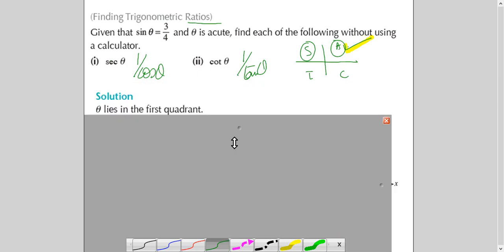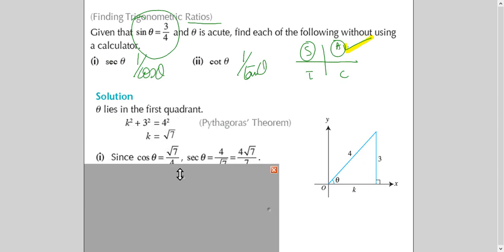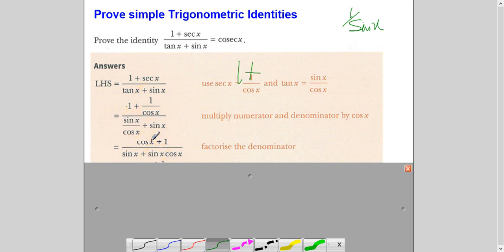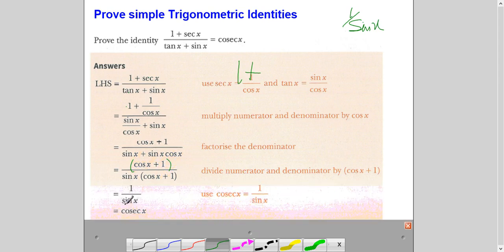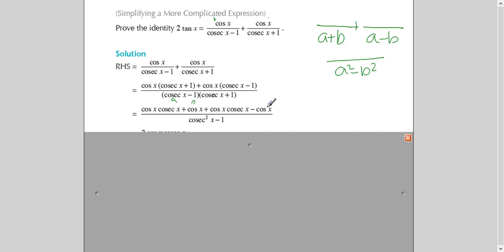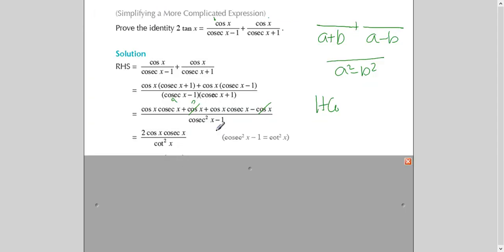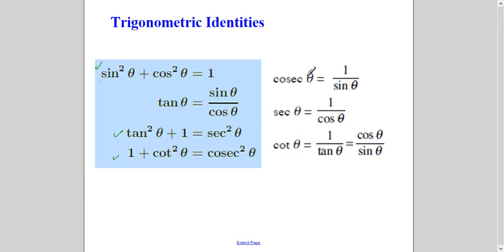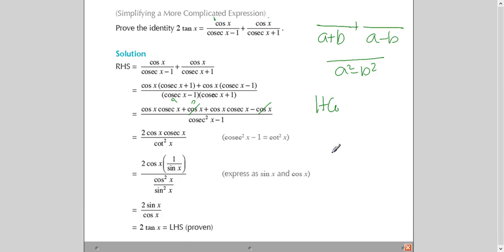TKMaths Add Maths video 3 Trigonometry Identities